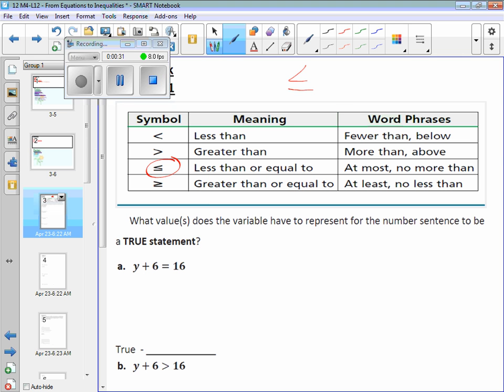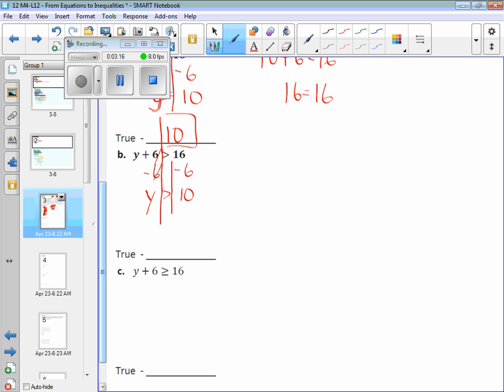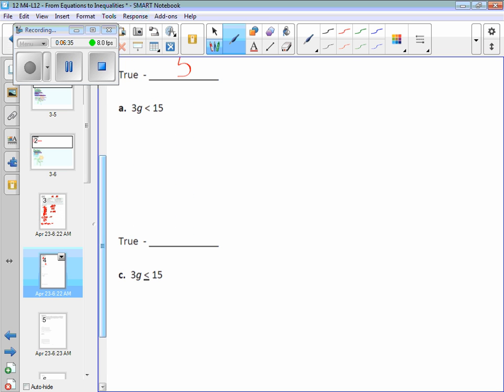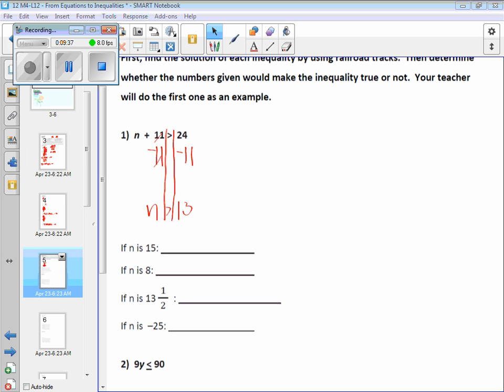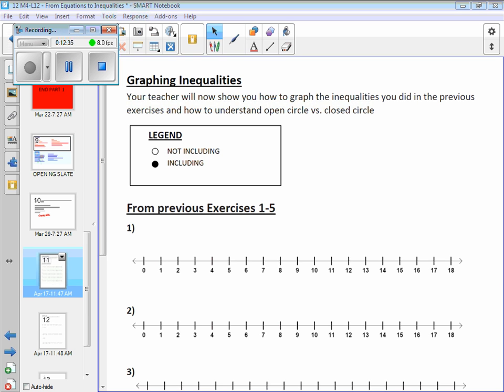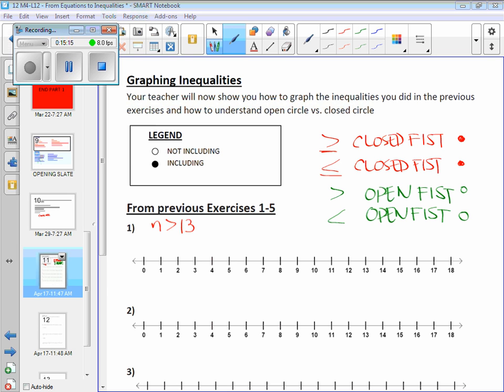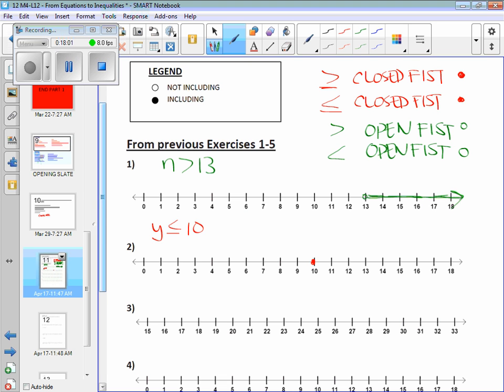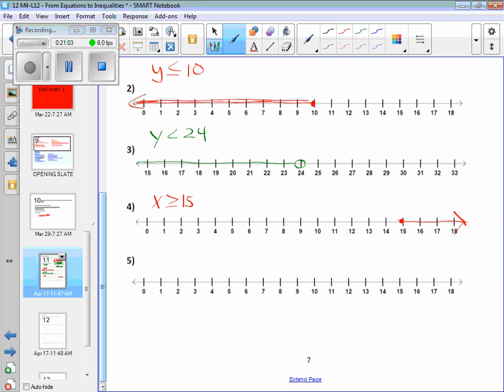12 M4 L12 From Equations to Inequalities